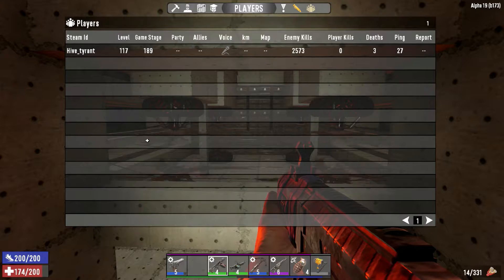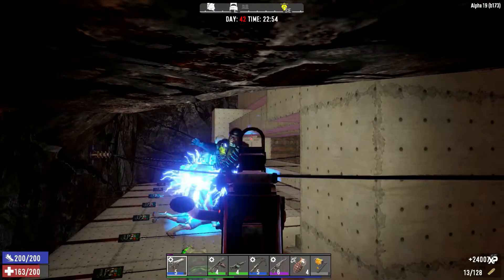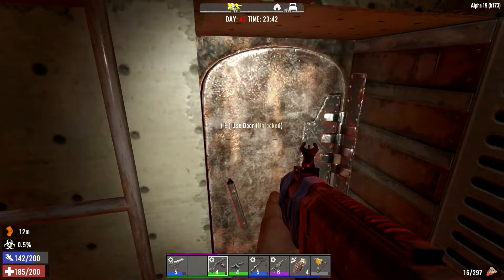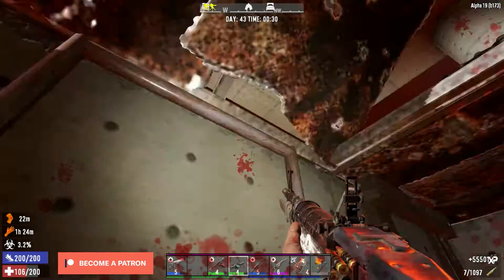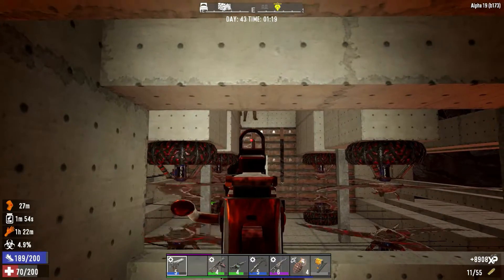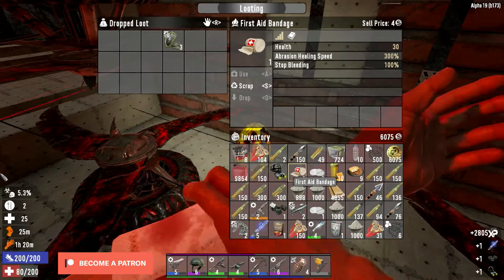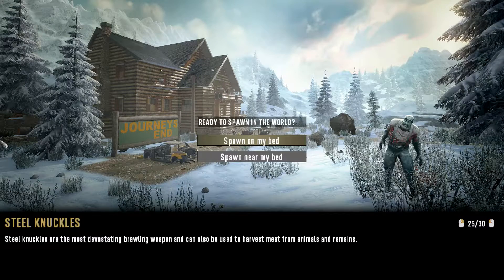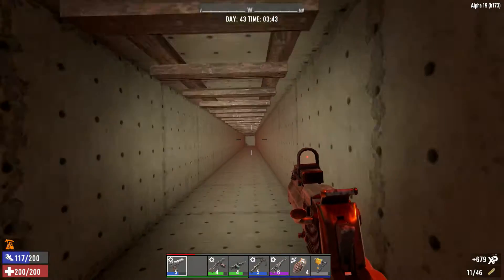7 Days to Die Alpha 19 Zombie Dance Party Season 3 Ep. 6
Pit bases used to be really easy in 7 Days to Die.  So the Fun Pimps decided to make the zombies dig the shortest path to you on and so pit bases became a thing of the past.  For whatever reason, I decided to try building one this season and it seemed it was going to be a successful build.  Until now.  This Blood Moon, number 45 things start off badly and just keep getting worse.  Watch and see!  LOL!!

Any donation is welcome, though I will continue to make my series regardless.  I enjoy playing this game and producing videos showing both my better games and my "wish I hadn't done that" games.